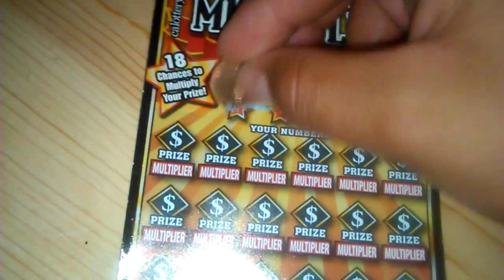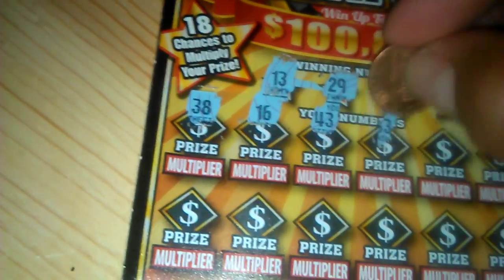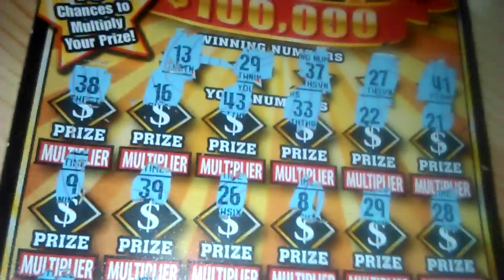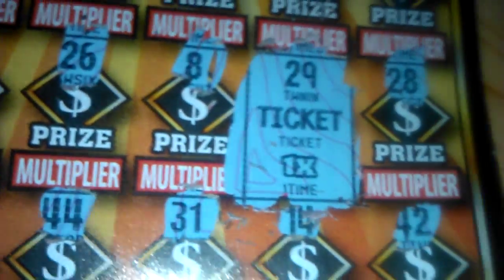$5 Money Money Multiplier